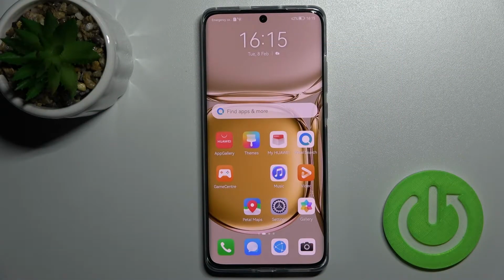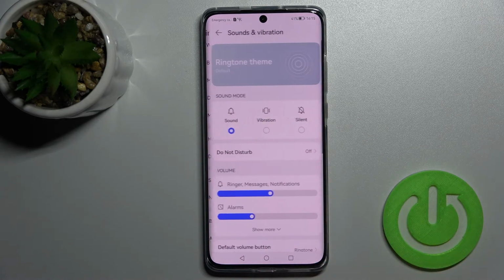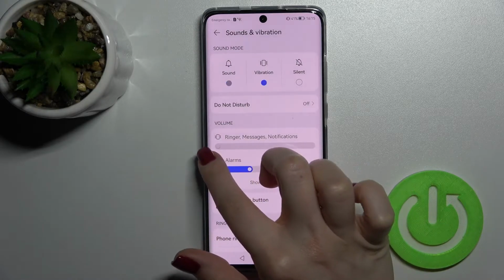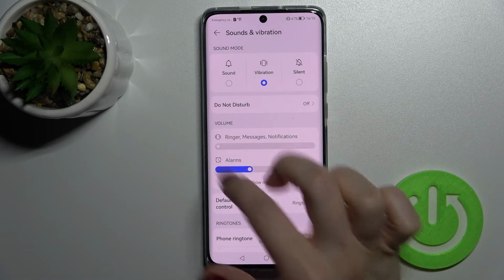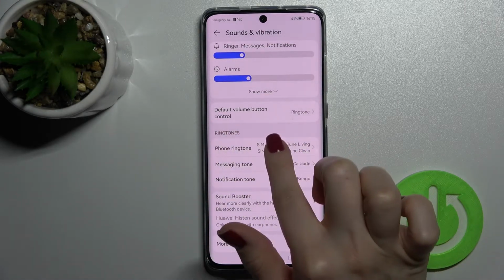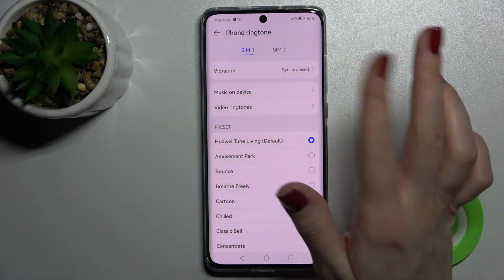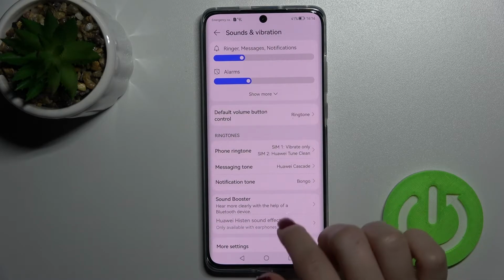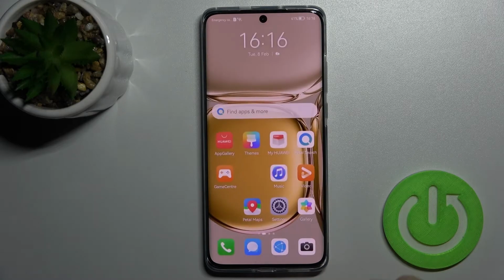How to Mute Ringtone in HUAWEI P50 Pro – Disable Ringtone Sound Feedbackk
If you’d like to mute the ringtone in your HUAWEI P50 Pro, then here we are coming to show you how to do it! In this tutorial we would like to share with you how easily you can find proper section in which muting the ringtone is possible. Thanks to this you’ll still receive incoming call but without the sound feedback. So let’s follow all shown steps and successfully mute ringtone.